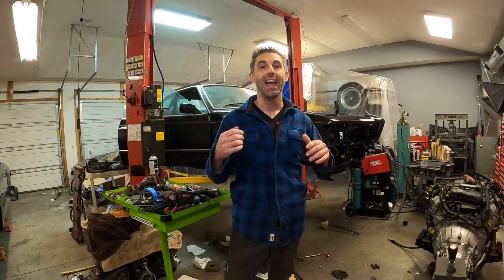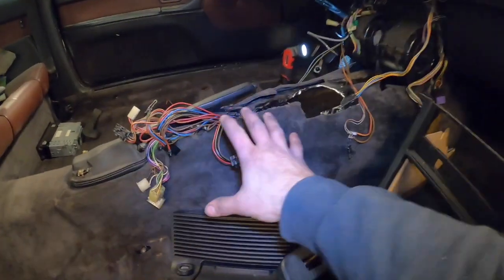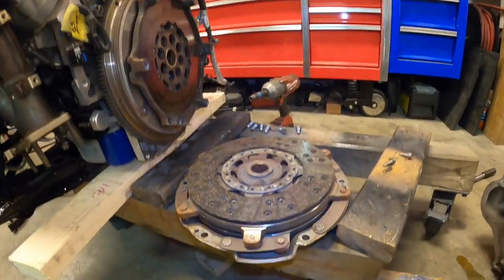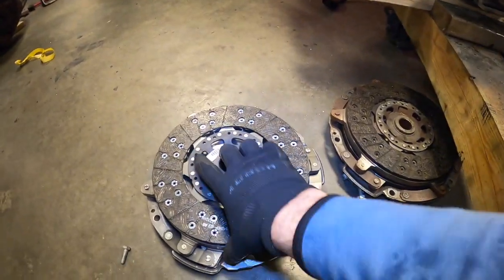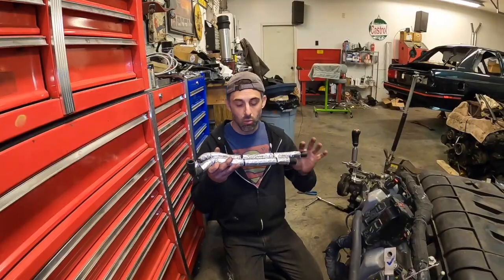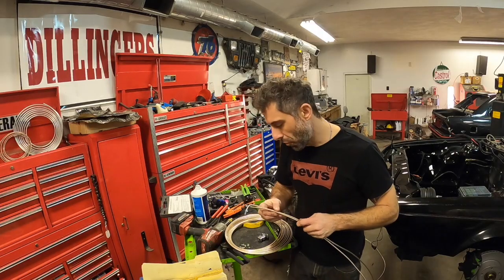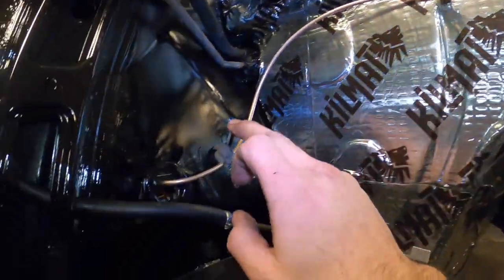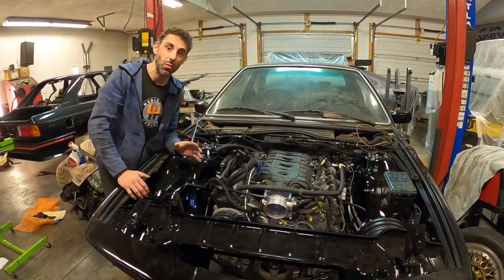Part 25: You'll Never Believe How We Final Installed The LT1!! But First......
In today's video, the Drivetrain has found it's FINAL resting place! For those who want to jump around, take a look below!
0:44 Interior Rebuild
05:42 Driveline To-Do
13:18 Chassis To-Do
22:27 Final Install

There's so much more than you think about before doing a final engine assembly. This includes the items you can't reach or get to after it's in. Brake Line Bending, fuel line sorting - and so much more that we cover here!

E30 & E36 N54  Swap Guides available for purchase!